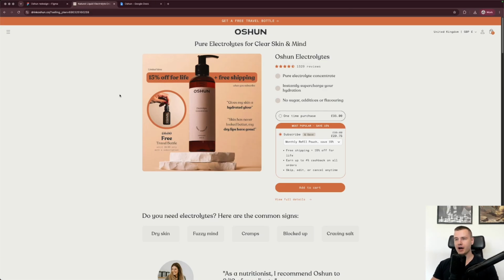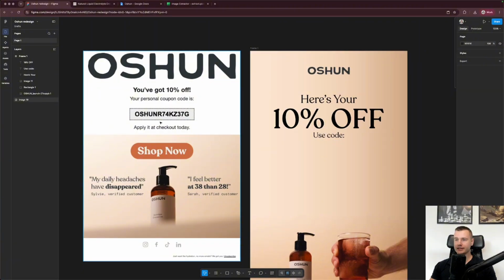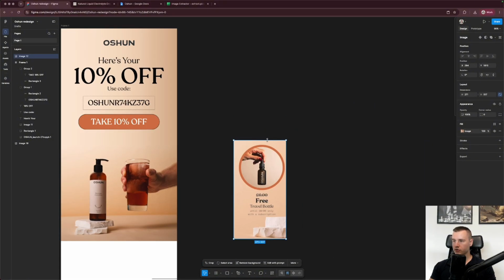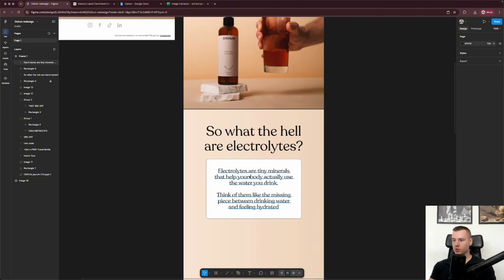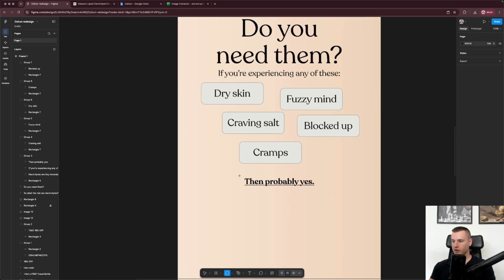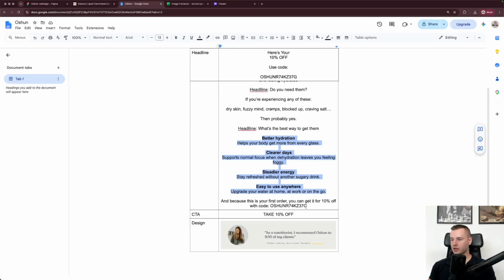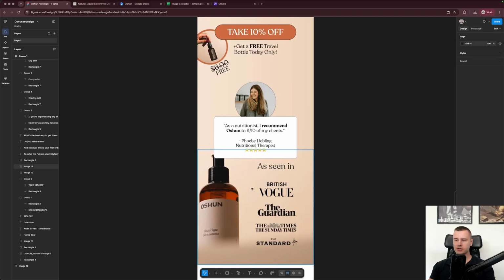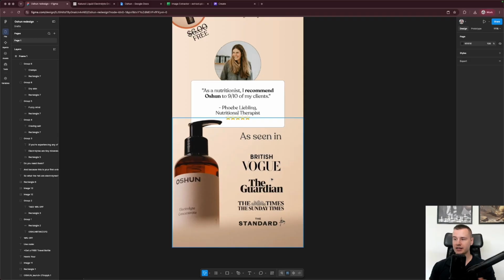[LIVE TUTORIAL] How to Design a Welcome Email That Actually Converts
In this video, I redesign a brand's called OSHUN first welcome email and turn it into a clearer, more conversion-focused email.

I compare the original email with my redesigned version and explain every change, including the headline, discount presentation, product education, benefits, social proof, CTA placement, and overall visual hierarchy.

You’ll learn how to design a welcome email that introduces the product, answers customer questions, builds trust, and gives new subscribers a stronger reason to make their first purchase.

This video is for Shopify brand owners, Klaviyo marketers, ecommerce email designers, and anyone who wants to create higher-converting welcome flows.